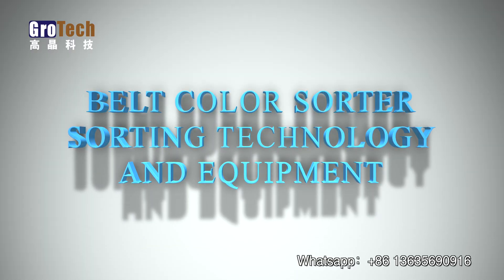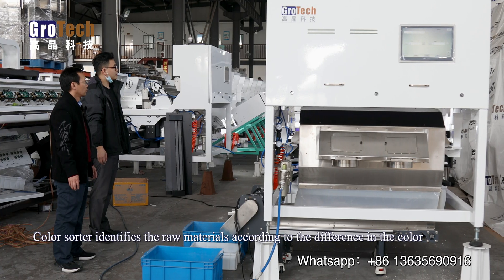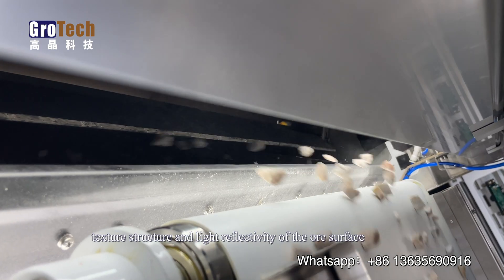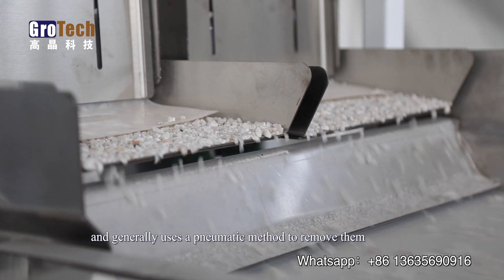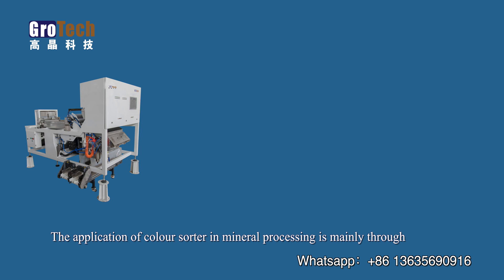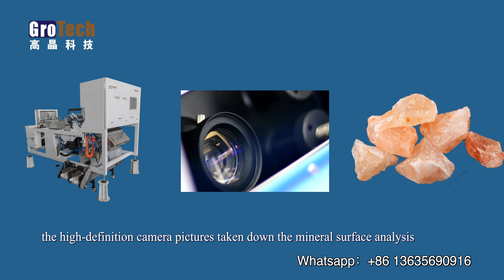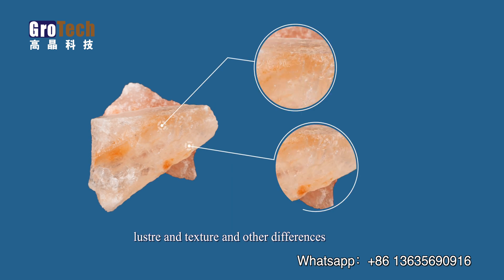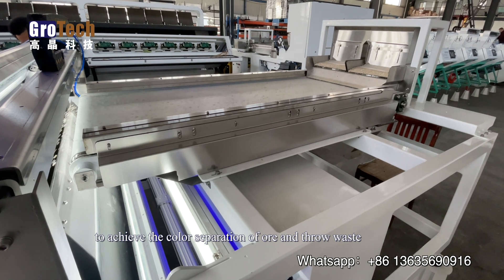how belt color sorter works?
Color sorter technology is playing an increasingly important role in ore sorting. The color sorter can be used to improve the quality of the feed material before the ore is finely crushed or ground, based on the analysis of the mineral surface by means of photographic sampling.

Belt color sorter sorting technology and equipment

Color sorter identifies the raw materials according to the difference in the color, texture structure and light reflectivity of the ore surface, and generally uses a pneumatic method to remove them. The application of colour sorter in mineral processing is mainly through the high-definition camera pictures taken down the mineral surface analysis, accurate detection of ore surface color, lustre and texture and other differences, to achieve the color separation of ore and throw waste.

Hefei Growking Optoelectronic Technology Co.,Ltd.
合肥高晶光电科技有限公司
Address: The Intersection of Fangxing Avenue and Yuping Road, Economic Technology Development Zone, Hefei, China